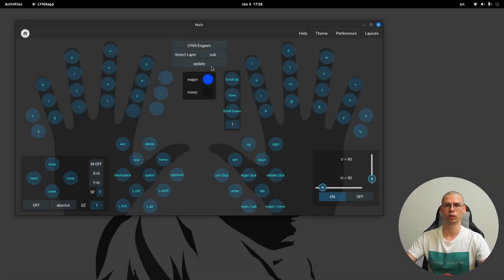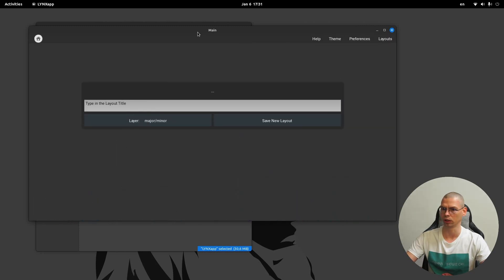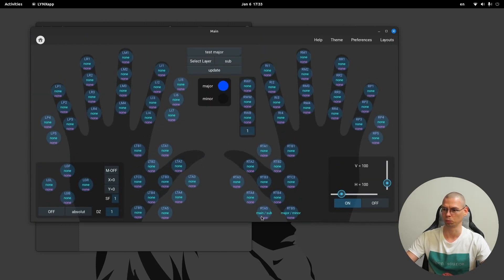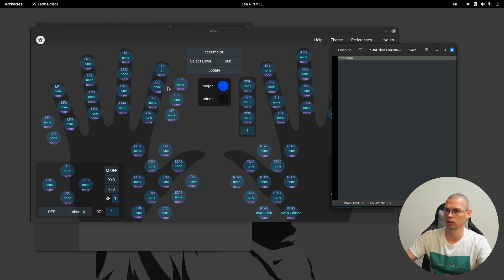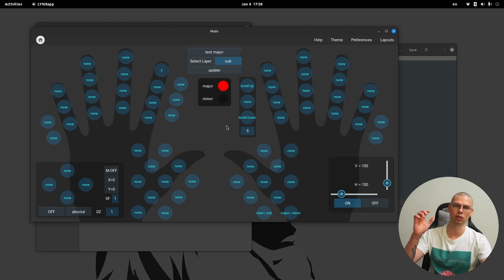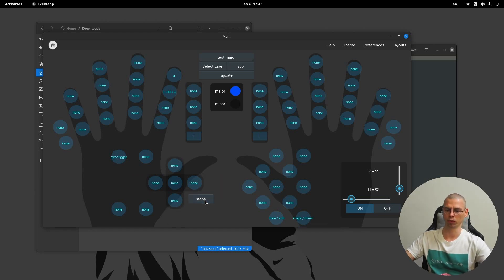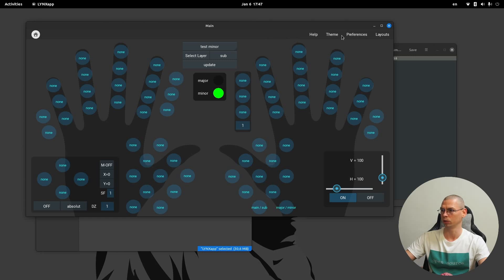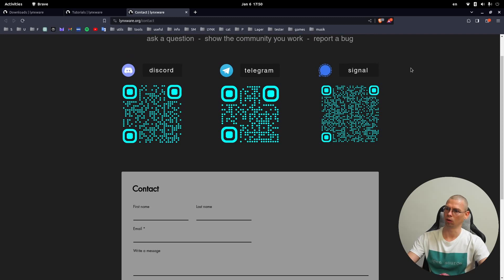How to install and use the LYNXapp-v0.3.0